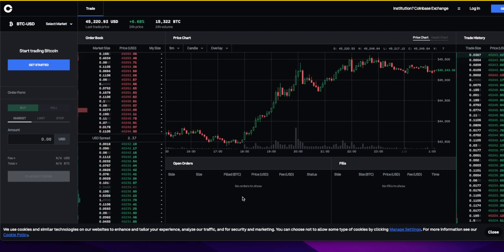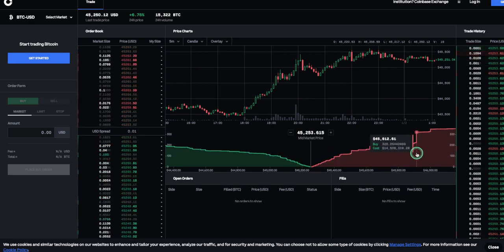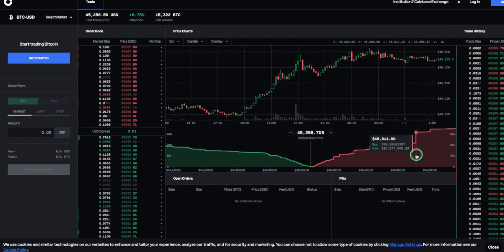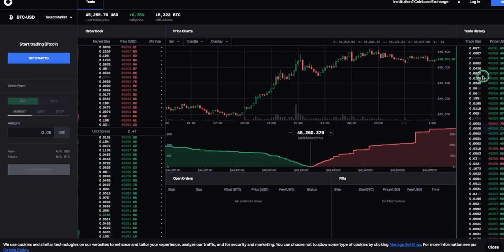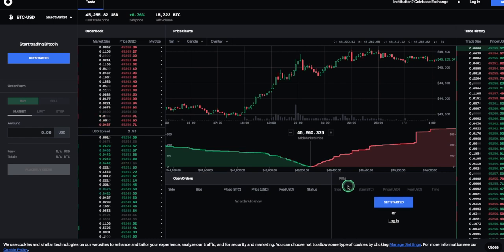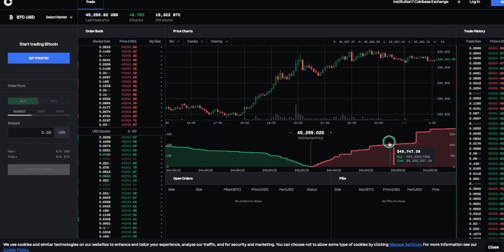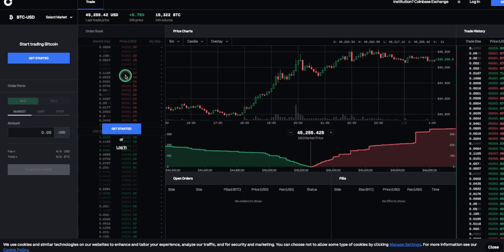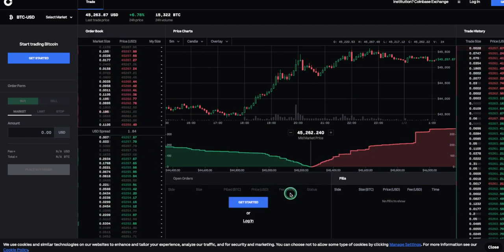BITCOIN BULL RUN. Bitcoin Skyrockets! 🚀💰 Surpasses $45,000 - Moonbound!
🌕 Hold onto your digital wallets, crypto enthusiasts! Witness the thrilling ascent as Bitcoin breaks the $45,000 barrier for the first time since April 2022. In this exhilarating video, we unravel the factors driving Bitcoin's meteoric rise and explore the buzz around the crypto community as we anticipate a journey "To the Moon"! 🚀🌐

- 750W Power Supply
- 750W Server Power Supply Kit (656363-B21)

✅  Laptop Mining
- Lenovo Legion 5 1660 Ti GPU

✅ Tip Jar Addresses:
► ETH:  0x3e45ccFd88fe3E5cA0c53A187b73C46f7358C025
► BTC:  bc1qwn0mye0jqj77m3wmrhj5sfaxcn8aca9rccw0cd